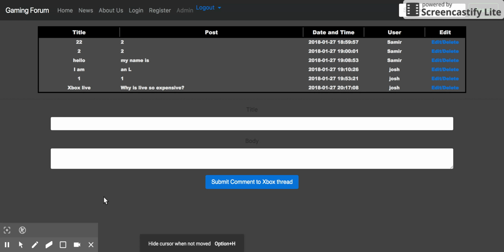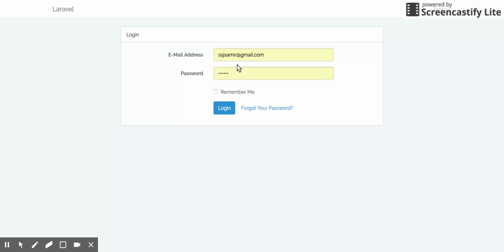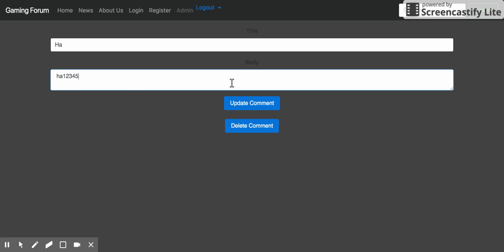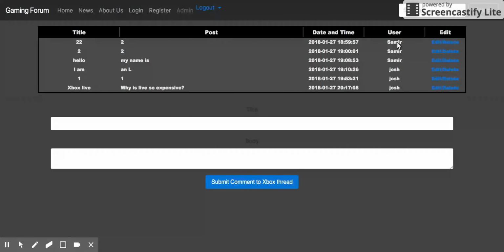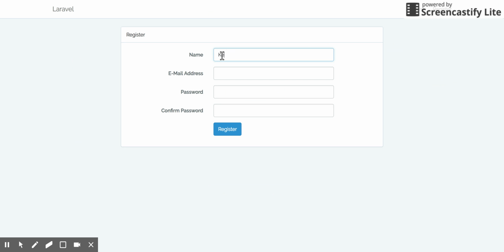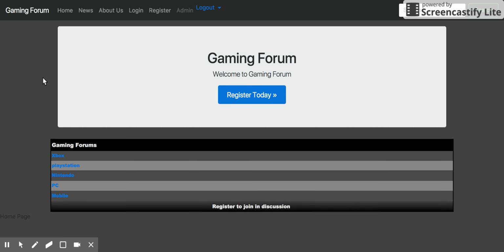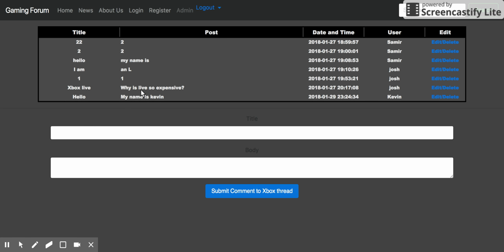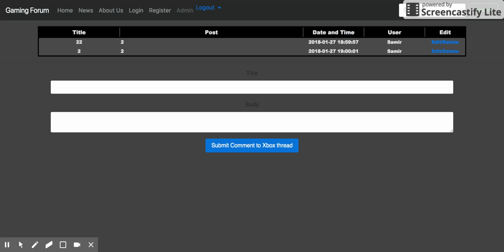Laravel_website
u1456259